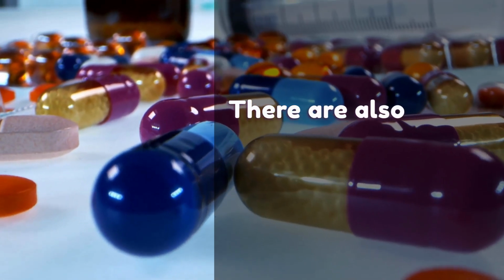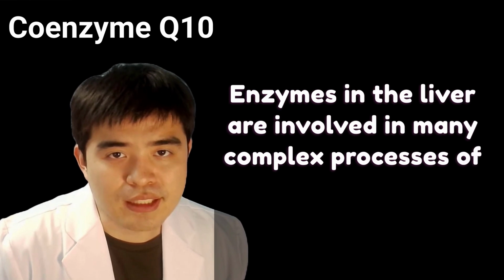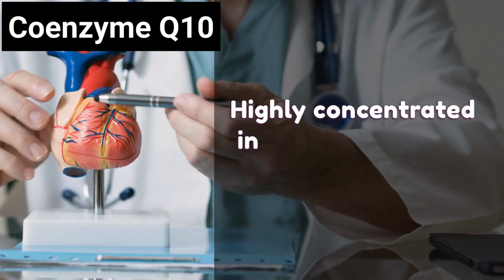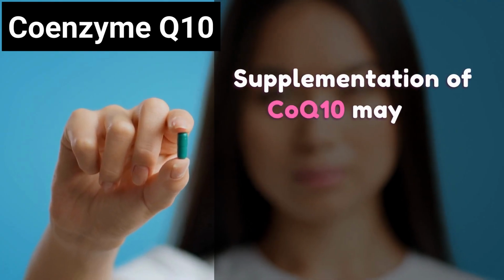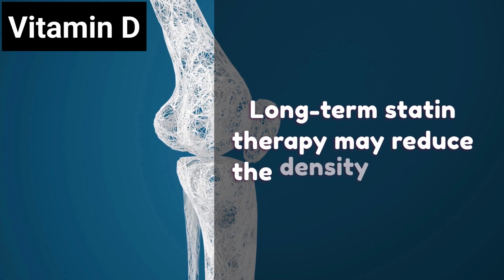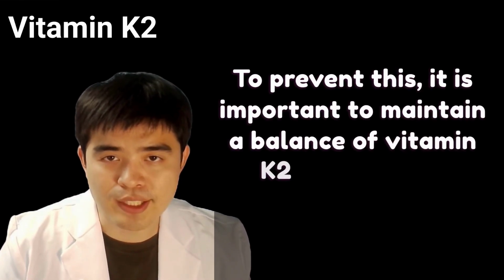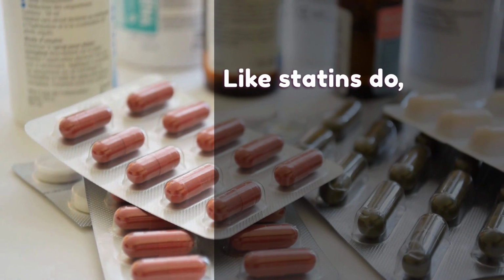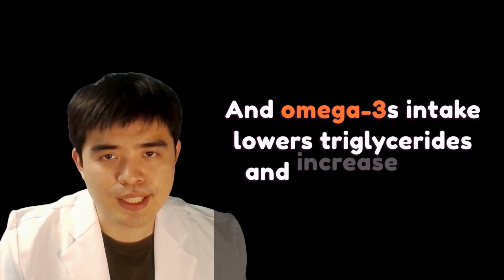Taking Cholesterol drug? You need this!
Hyperlipidemia drug, especially statins, cause nutrients depletion.